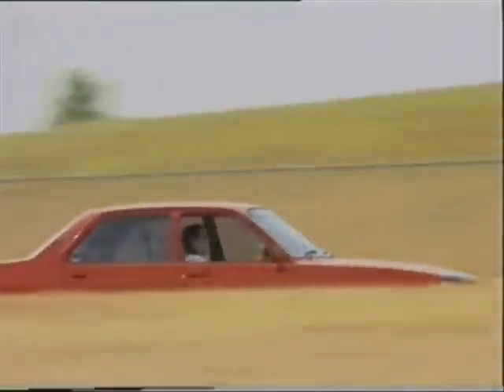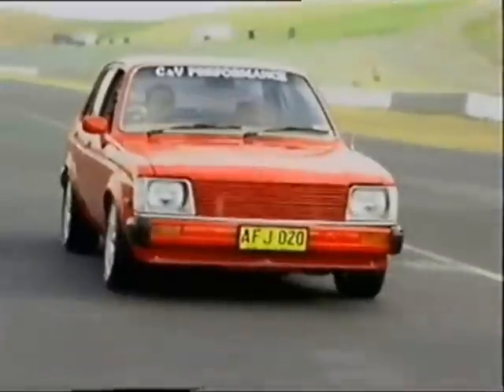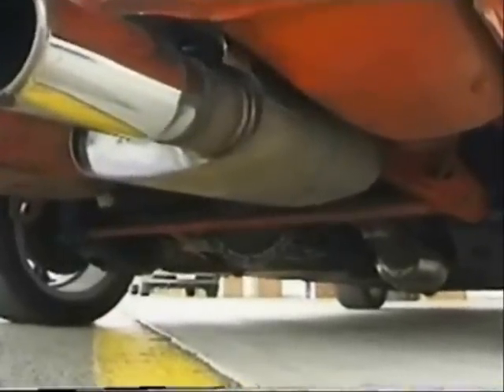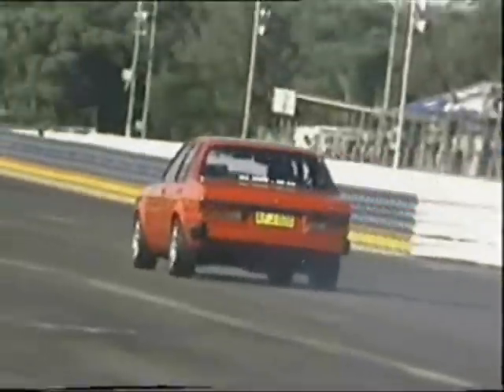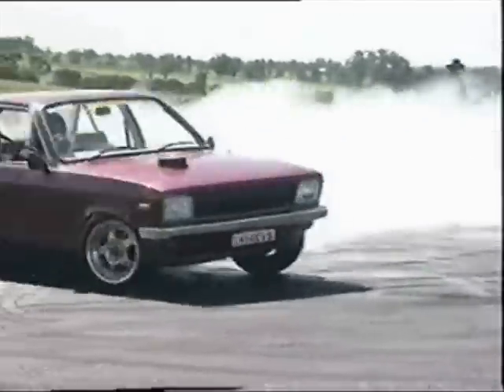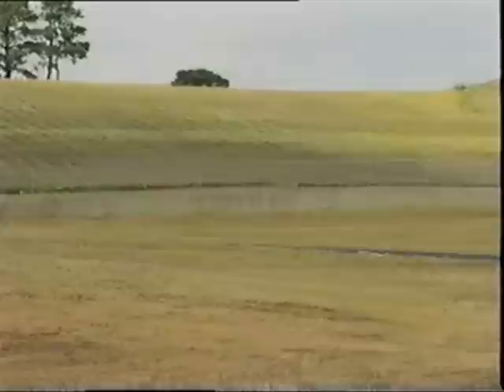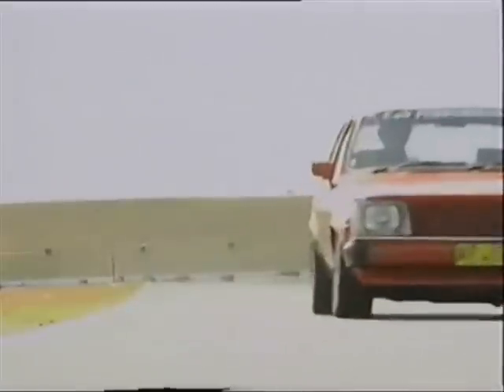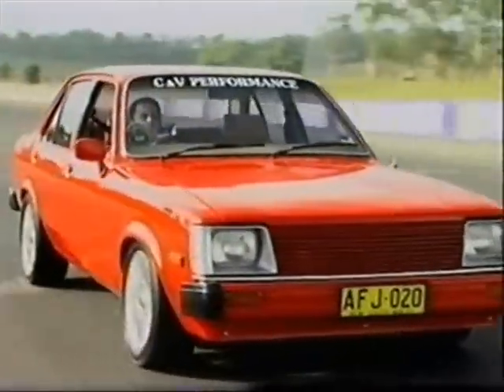Nissan FJ Powered Holden Gemini